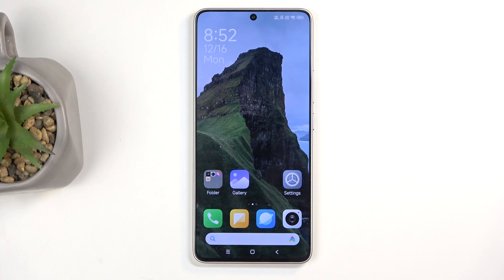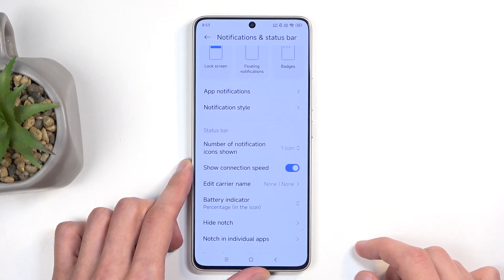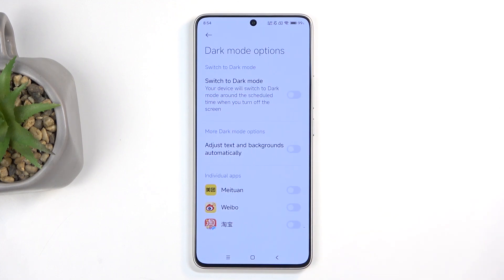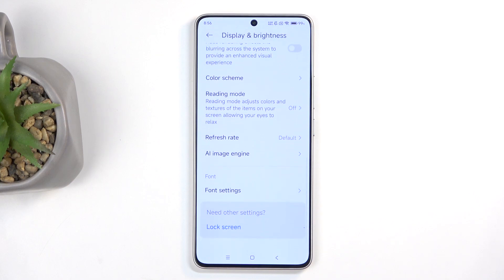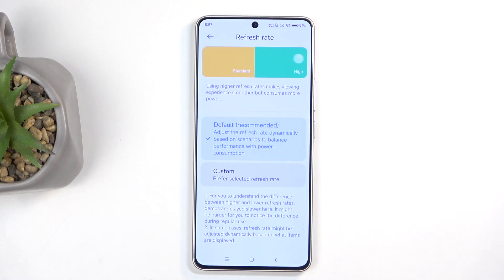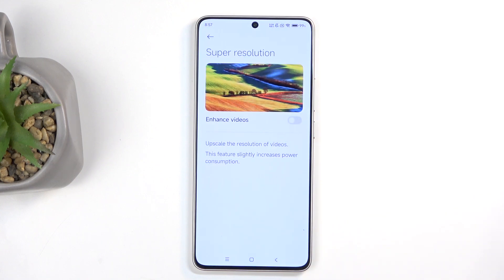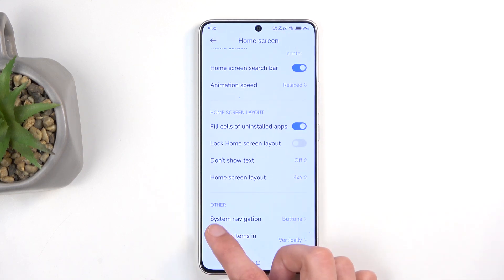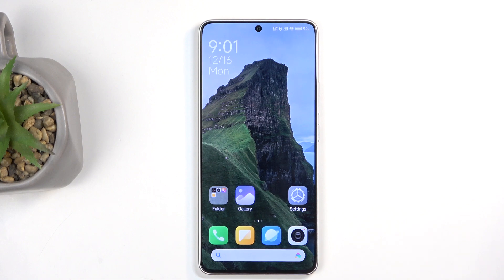REDMI Turbo 3 Top Tricks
The REDMI Turbo 3 is packed with features designed to impress tech enthusiasts and casual users alike, but its hidden tricks are where the magic truly shines.Discover time-saving gestures, optimize battery life like a pro, or explore customization options that make your phone uniquely yours. Unlock the full potential of the REDMI Turbo 3 and turn it into the ultimate tool for productivity, creativity, and fun!

REDMI Turbo 3 Hidden Features and Tricks
Top Hacks for REDMI Turbo 3
REDMI Turbo 3 Best Tips and Features
Unlocking the Best Tricks on REDMI Turbo 3